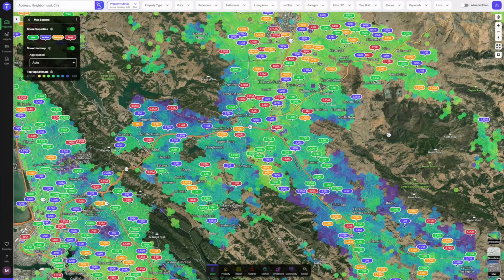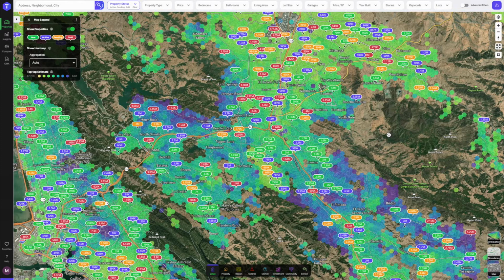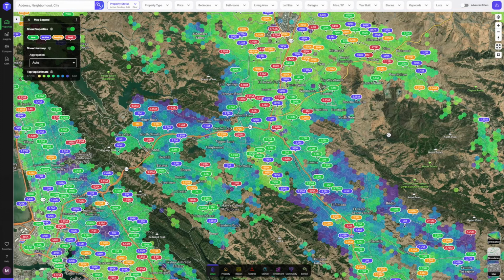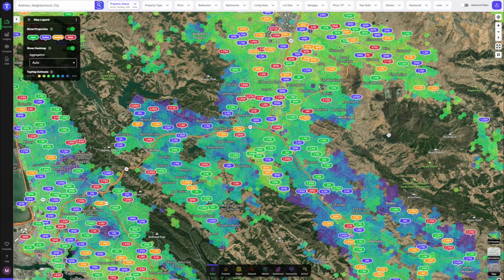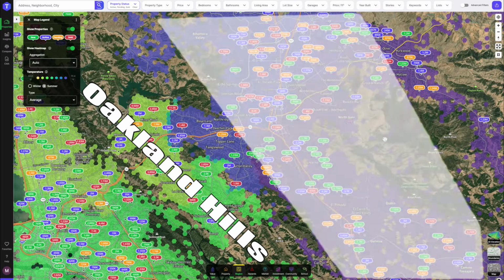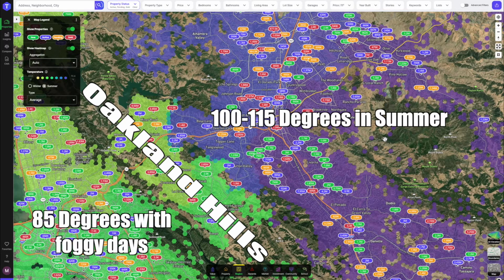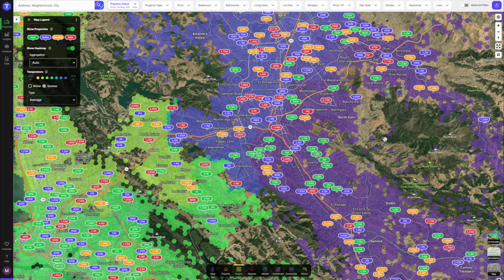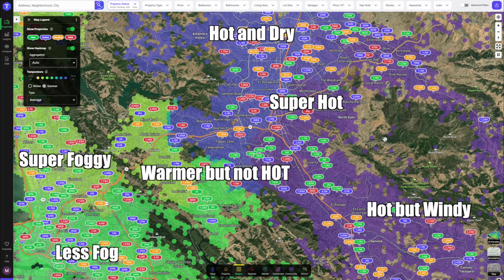How to find different micro climates within a given area using TopHap.com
Geography can vary wildly within a small area, leading to incredibly varied micro climates. Unless you are speaking with a local, it has historically been very hard to understand what a given area presents as far as climate. TopHap.com fixed that by creating a feature that allows you to see micro climates all throughout a given area. Check out this quick tutorial to se how.